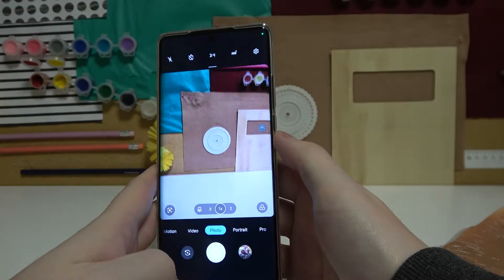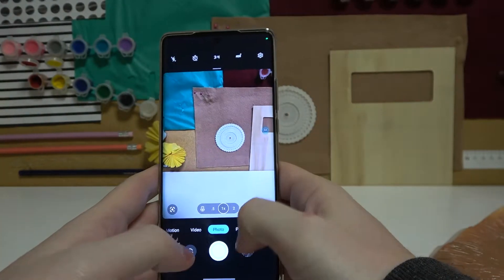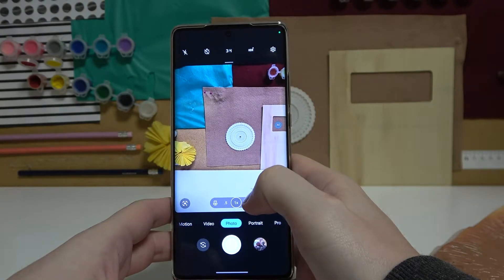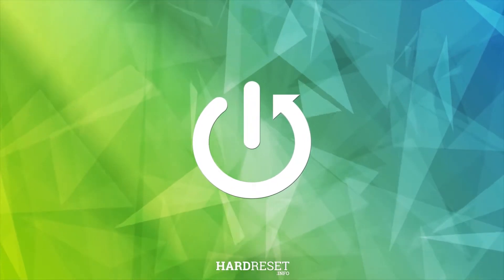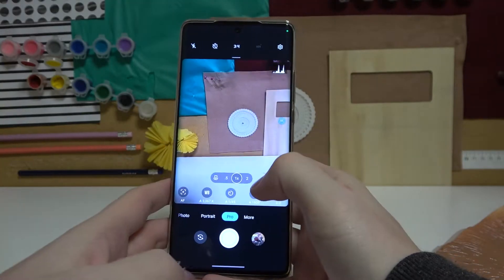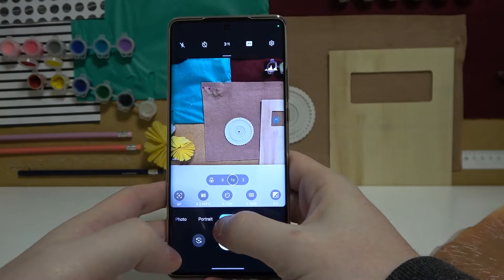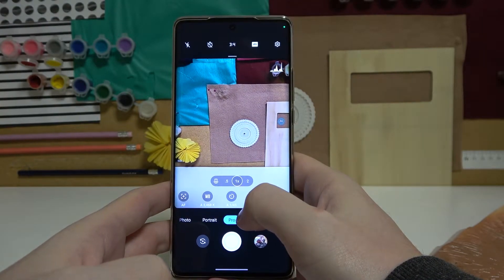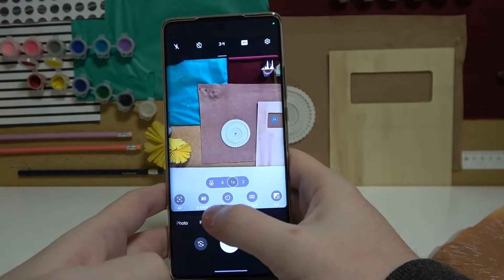How to Manage Camera Pro Mode on Motorola Edge 30 Ultra - Camera Pro Features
Find out more about Motorola Edge 30 Ultra:
Hi, everybody. Let's take a look at the Motorola Edge 30 Ultra's Camera Pro Mode today. In this tutorial, our expert will show you how to access Camera Pro mode and adjust all the features within it. Stay with us and enjoy the video! If you want to know more about your Motorola Edge 30 Ultra, visit our YouTube channel.

How to adjust Camera Pro mode options on Motorola Edge 30 Ultra? How to find Camera Pro Mode on Motorola Edge 30 Ultra? What camera features can we find in Pro Mode on Motorola Edge 30 Ultra?